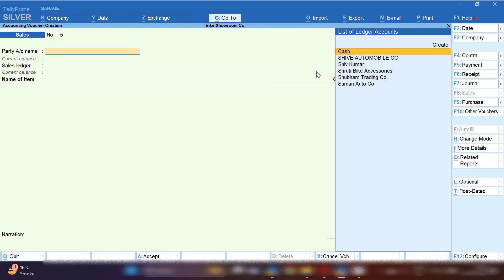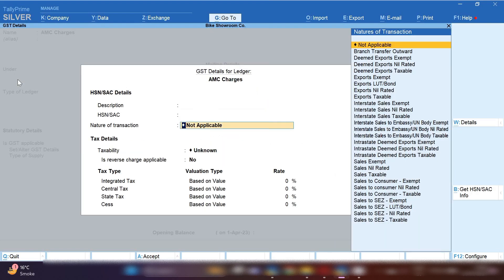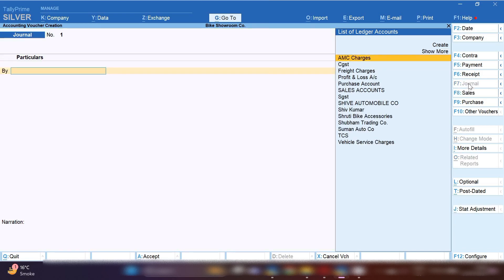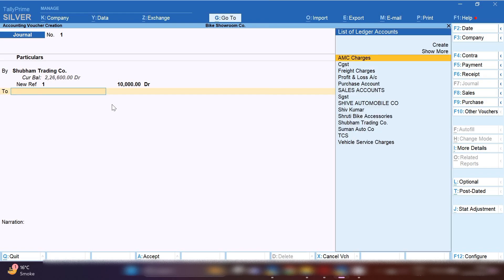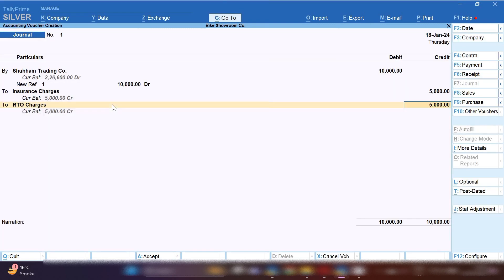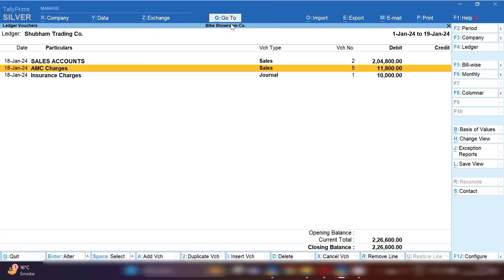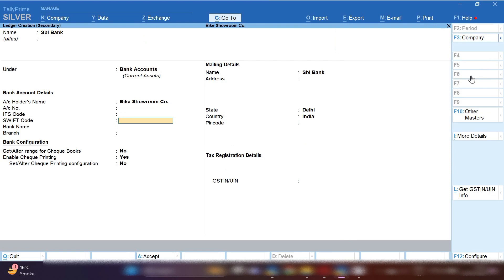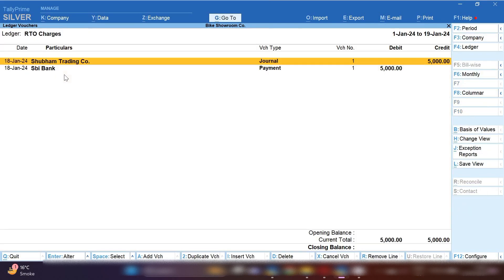RTO & Insurance Charges bike showroom accounting entry in Tally Prime l by Suman in english